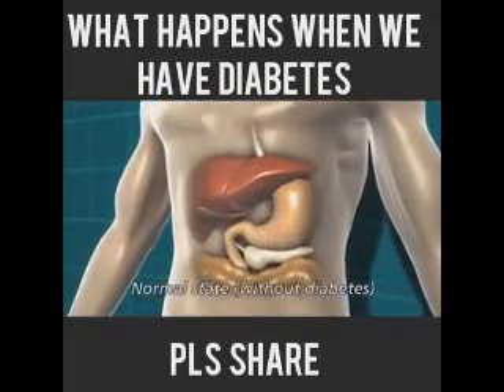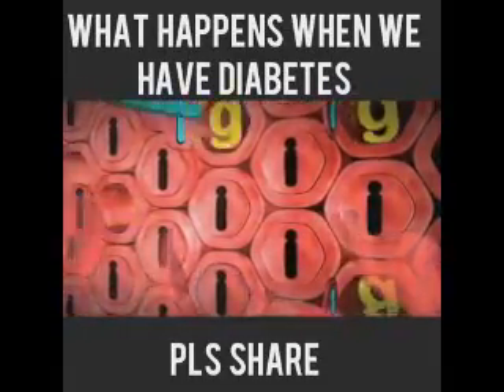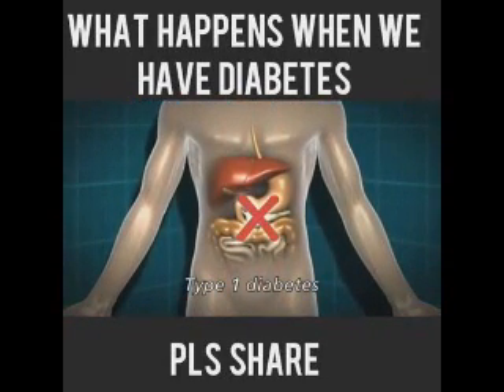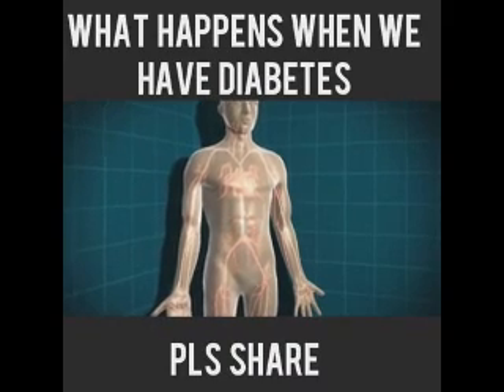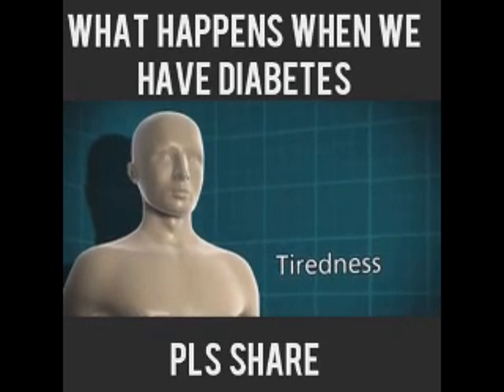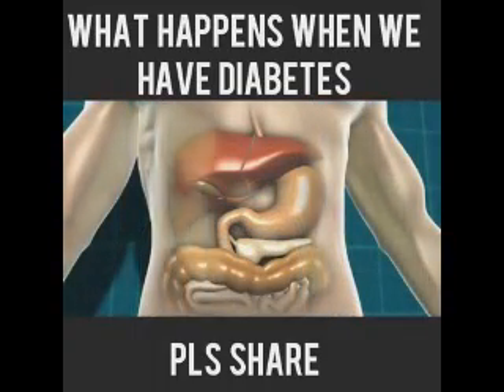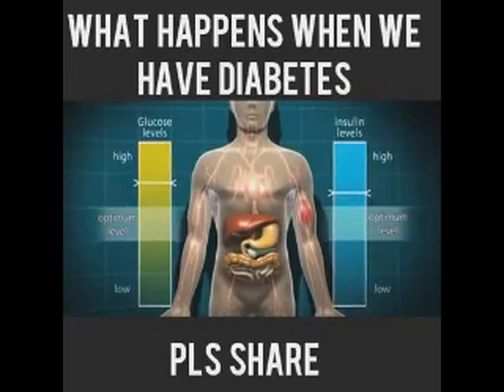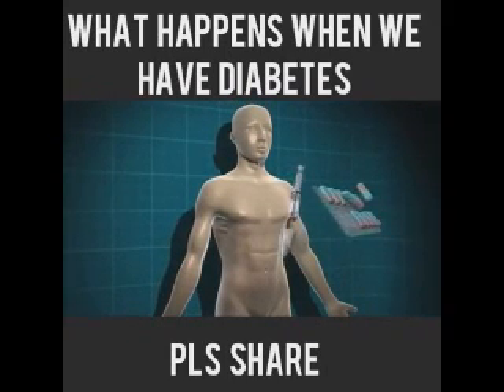Diabetes Insulin Pansulin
What is Insulin?

Insulin is the key to open the door to blood sugar regulation,
opening the Glucose Transporter 4 (GLUT4) on the cell membrane
to allow glucose to flow into cells and create energy.

Diabetes Latency - Insulin Resistance

Root Causes - Staying up late, stress, obesity, diet - resulting
in the lock in the rust, thus not easy to open. More insulin is
needed to unlock it, thus resulting in a high blood glucose.

The Only Oral Insulin Replacement

Fast in stabilizing blood glucose
Protect islet cells
Reduce body fat, having the sliming effect
Not easy to form body lipid, reduce blood lipid
Anti-inflammatory, reduce insulin resistance
Help type II diabetes
Reduce diabetic eye disease
Reduce fatty liver disease
Has obtained patent right from 12 countries
Pansulin is an unique and an award-winning formula utilizing bioactive enzyme,

polysaccharide and the patented Momordica Charantia Poly Peptide that

enhances the body through regulating,stabilizing and lowering blood glucose

level.

The only substance besides insulin to be able to bind to the insulin receptor

and open up the channel to allow glucose to enter the body cells hence helping

the glucose utilization.

什么是胰岛素?
胰岛素是一把打开血糖调控之门的钥匙, 打开细胞膜上葡萄糖通道大门(GLUT4)
让葡萄糖顺利进入细胞内，制造能量。
糖尿病潜伏期 – 胰岛素阻抗 ​熬夜、压力、 肥胖、饮食, 造成锁生锈不易打开，需要更多

的胰岛素开锁，造成血液中有大量的葡萄糖。

糖尿病患因胰脏制造的胰岛素不足或功能不良，无法使葡萄糖充分进入细胞利用，留在血中使血糖浓度升高，过高的血糖一勏份会排入尿中，形成尿糖，并产生连锁的代谢异常所应，如轻视将导致全身性病变！

过多糖份进来…钥匙不够用？ ？
口服植物类胰岛素--苦瓜胜肽~稳糖新发现~
快速稳定血糖
保護胰島細胞
减少体脂肪、曲线窈窕
不易形成体脂肪 、减少血脂肪
抗发炎、降低胰岛素阻抗
帮助II型糖尿病
减少糖尿病眼睛病变
减少脂肪肝病变
12国专利市售唯一专利定序苦瓜胜肽

是由独家及获奖无数的配方所淬制而成，从利用生物活性酶及多糖通过调节，稳定和佭低血糖來增強体质。

它也被认为是除了胰岛素之外唯一能与胰岛素受休结合的物负，并打开使葡萄糖入体内舫渠道，从而帮助人体

对葡萄糖的吸收及利用。

PANSULIN 因其蛋白质序列结构使其成为最强大的糖调节受体，得到了多项顶级囯际期刊的认可。